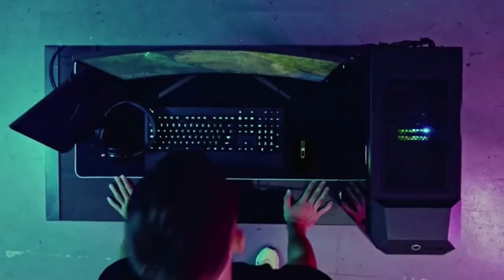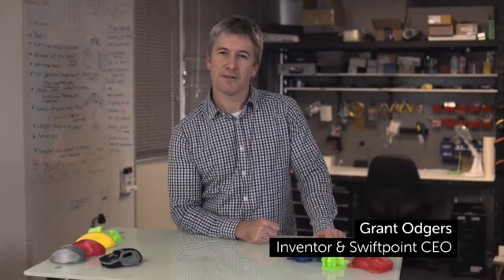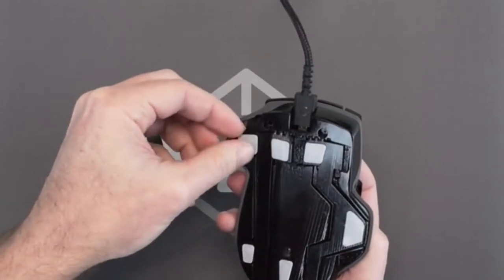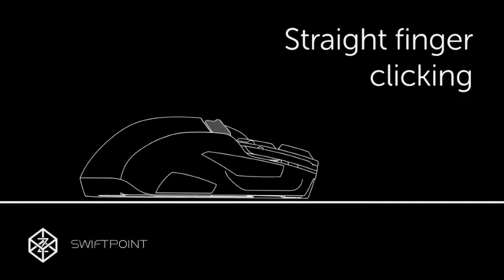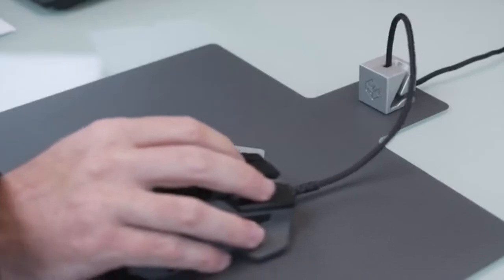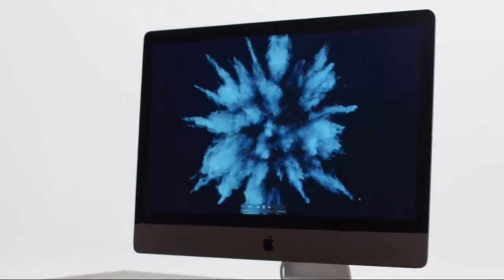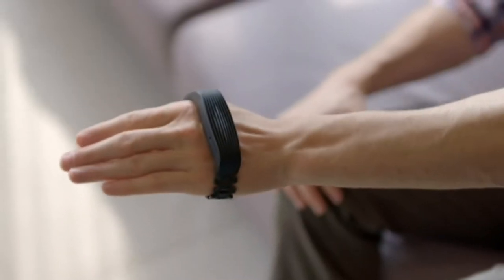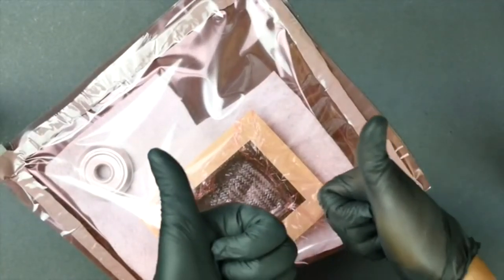5 New Gaming Mouses on Kickstarter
Chapters and Links:

00:11 ZEPHYR GAMING MOUSE
Built-in fan so no more sweaty palms
Web: t.ly/YCZE
Kickstarter: t.ly/76BV

01:55 THE Z
The most advanced gaming mouse ever made
Kickstarter: t.ly/LF06

08:10 PERO
Wearable Mouse That Also Executes Your Gesture Command
Kickstarter: t.ly/yDWb
Indiegogo: t.ly/xoMg

10:13 Zaunkoenig M1K
world's first carbon fiber gaming
Kickstarter: t.ly/ym8V
Indiegogo: t.ly/tg9T

11:51 VENATOS
Swapper Pro - Fully Customizable Gaming Mouse
Kickstarter: t.ly/SLvq

We just want to introduce these products to the world.

Software and sites that I use for my videos

👉 ALL SITES HAVE FREE PLANS AVAILABLE👍

When you click on links to various products on this channel and make a purchase,
this can result in this channel earning a little commission.
Note: the viewer is in no way obligated to use these links.
Thank you for supporting the channel at no cost to you.